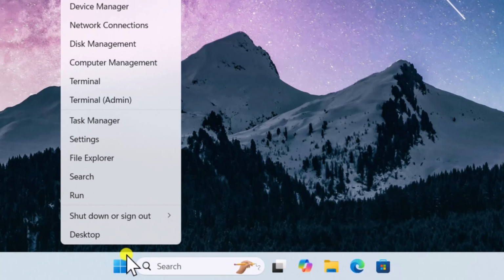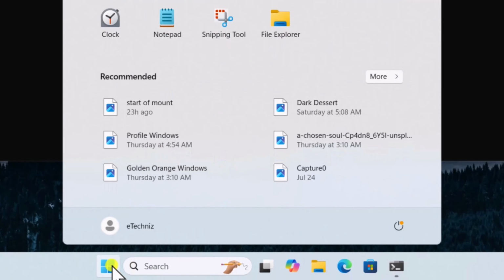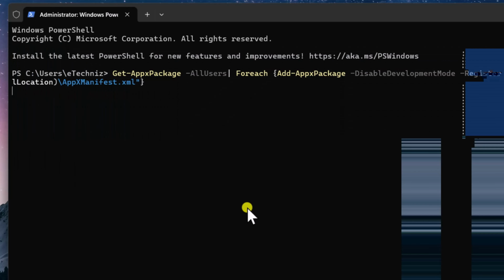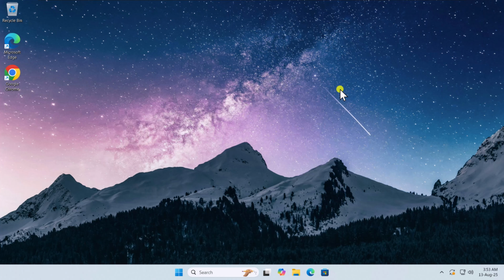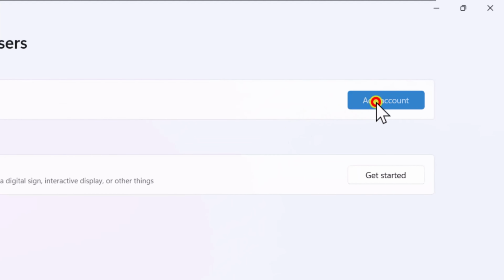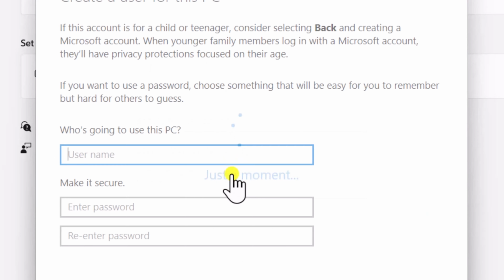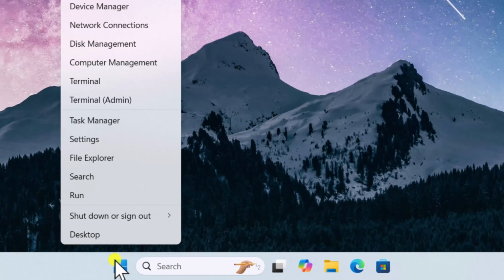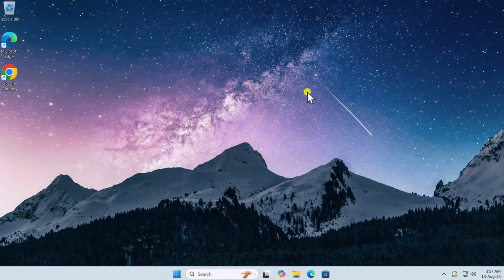Apps Not Opening in Windows 11 Fix ( in 2 Minutes )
We explained apps not opening in windows 11 fix and step to use on how to fix windows 11 apps not opening. There are lots of reason for windows 11 apps not installing or windows 11 default apps not working.

Method 1. Check for Corrupt System Files.

Method 2. Re-register Microsoft Store Apps.